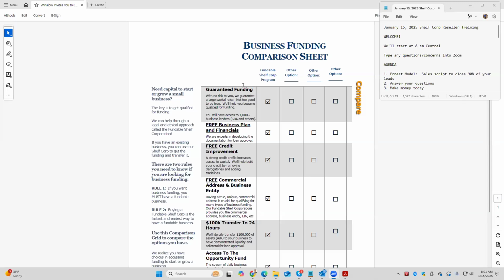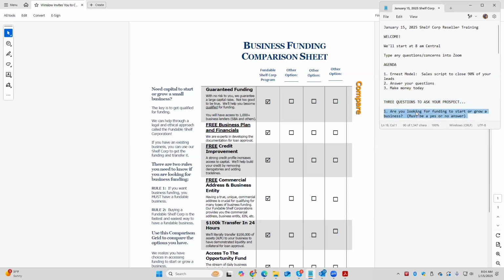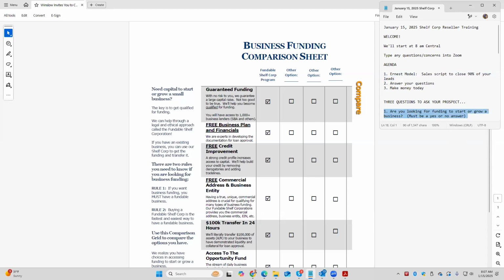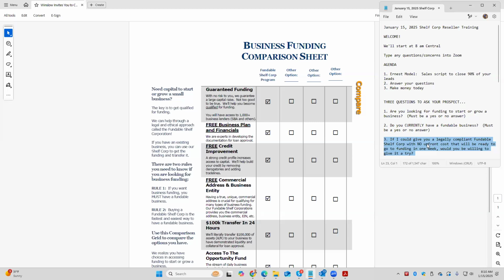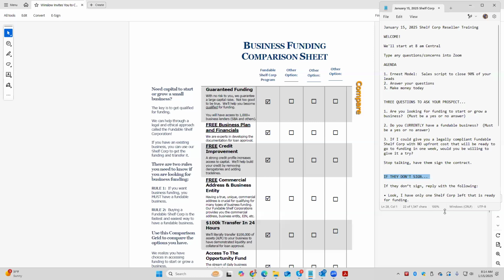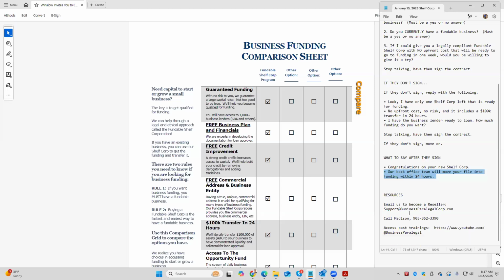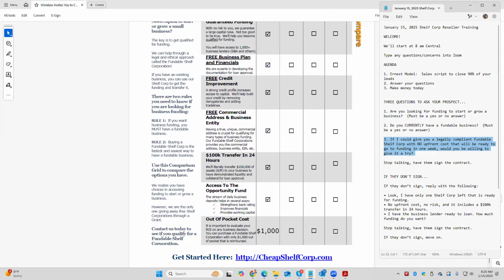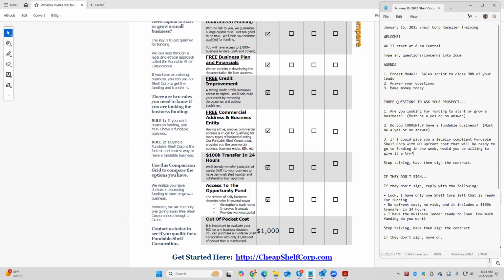Simple Process To Start Earning $100k Monthly With No Investment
In this training, learn how Ernest, one of our top Resellers, earns six digits per month helping others build financial literacy and access to capital.

Learn his script and process so you can start earning an adult income today with NO investment.

RESOURCES